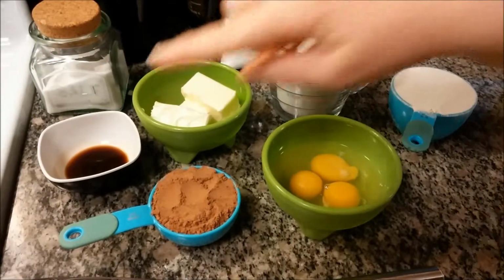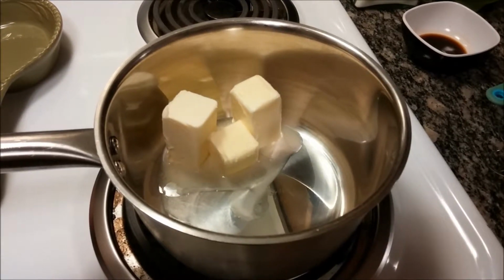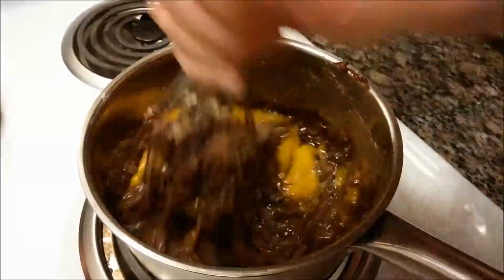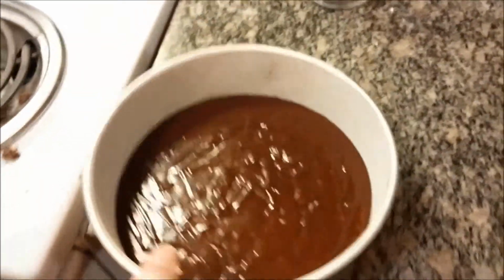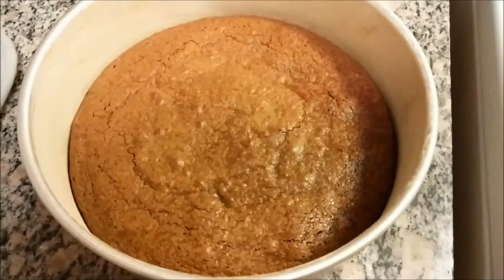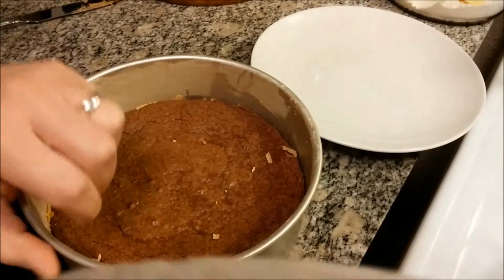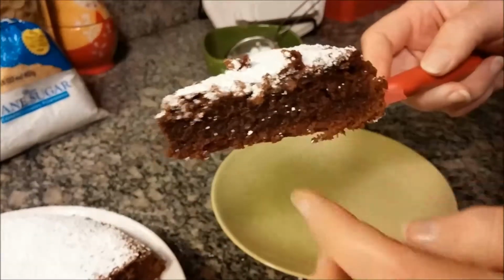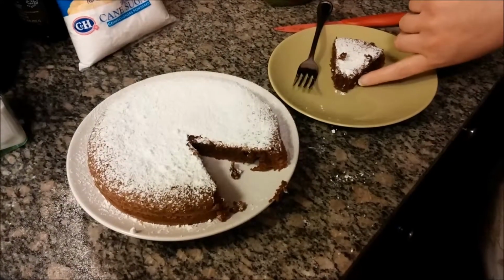Swedish Chocolate Cake Recipe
Recipe I found on Pintrest that sounds yummy. Thought I would try it out and share!